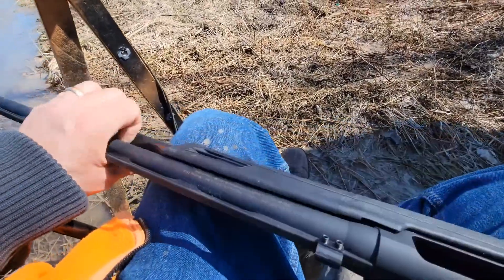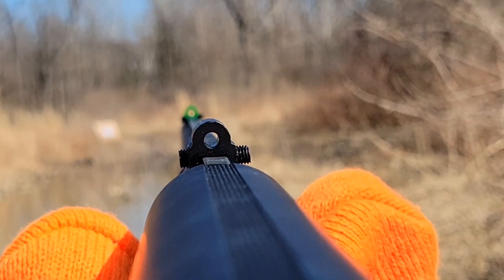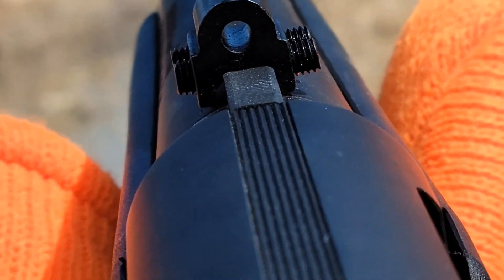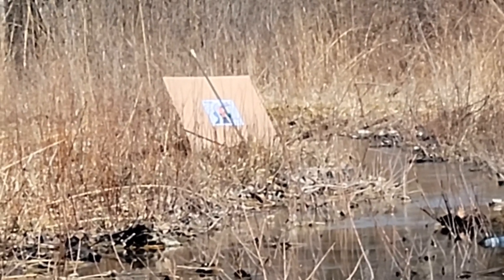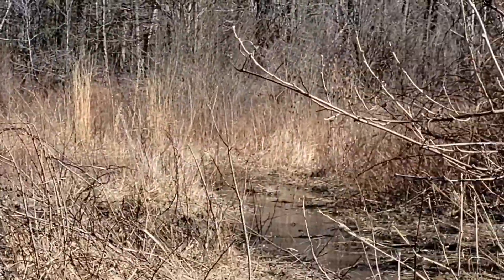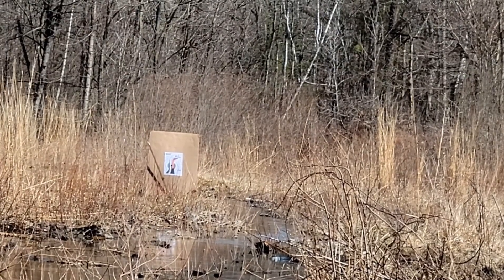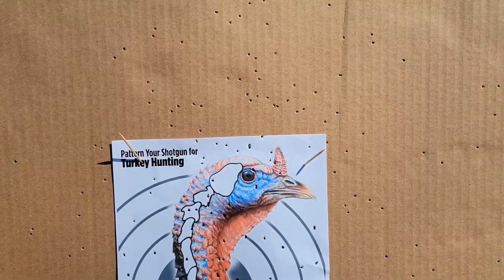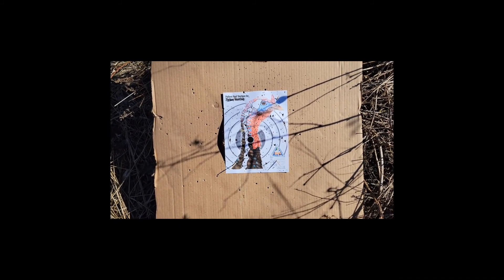Winchester SXP patterning with #4 longbeard and #4 buckshot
This is the first time my friend fired his new turkey gun.
It's the winchester sxp, 28 inch barrel version chambered 2 3/4" and 3".
We put a variety of loads from standard and heavy game loads to #4 and #6 longbeard and 3" #4 buckshot.